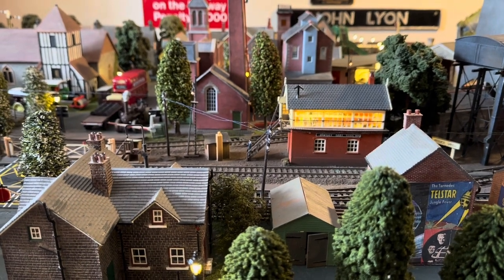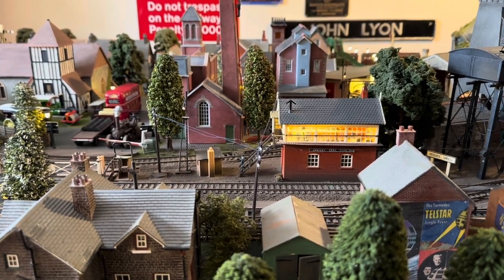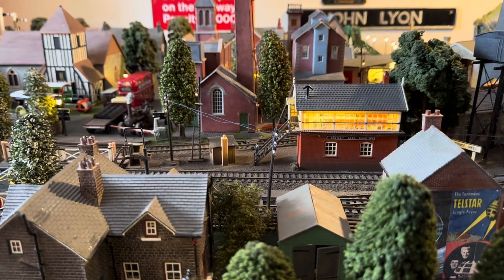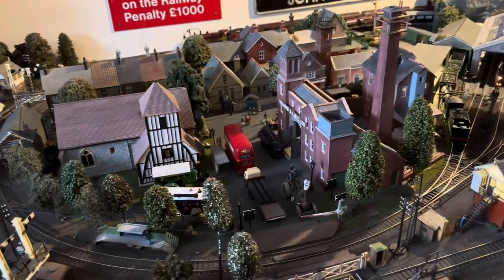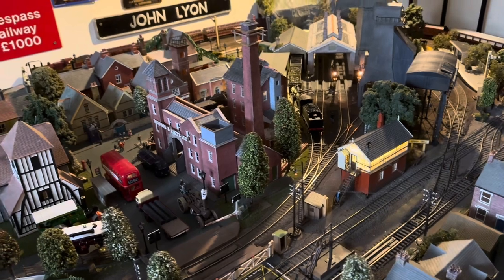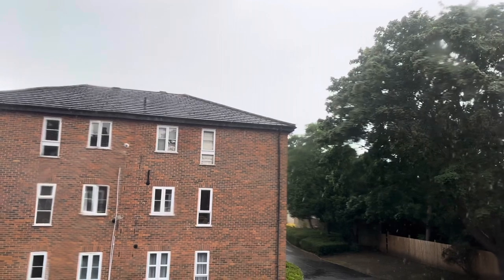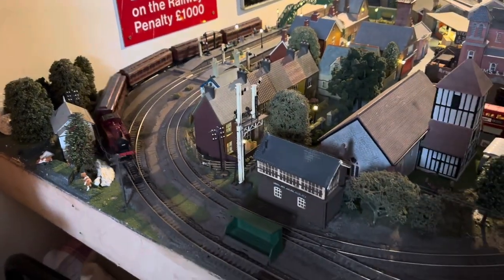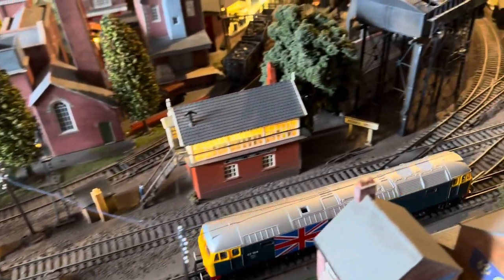Today’s short trip !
A short but busy running session on the railway today .